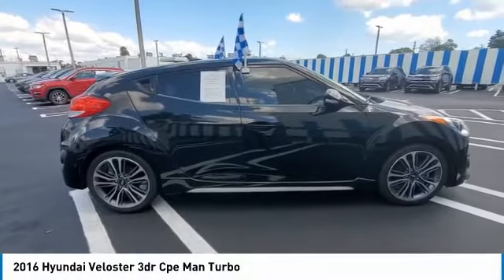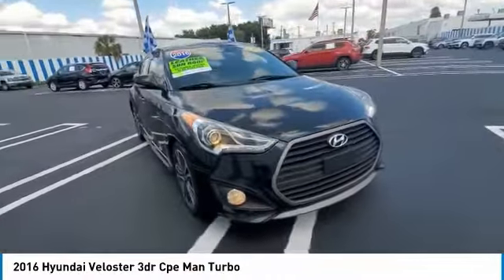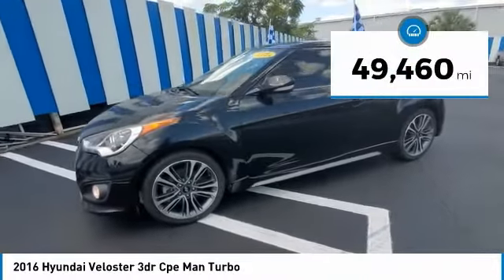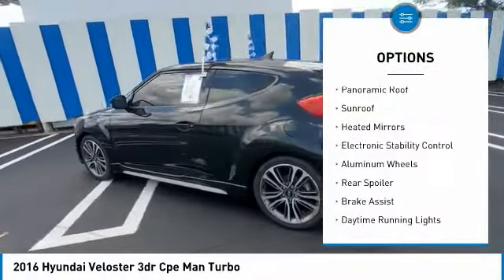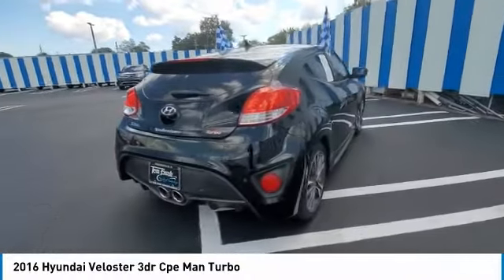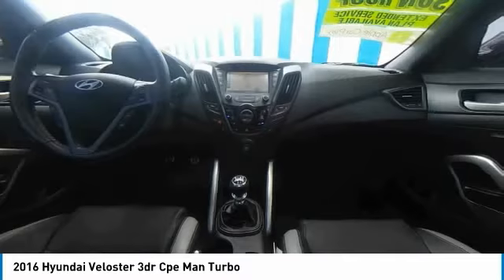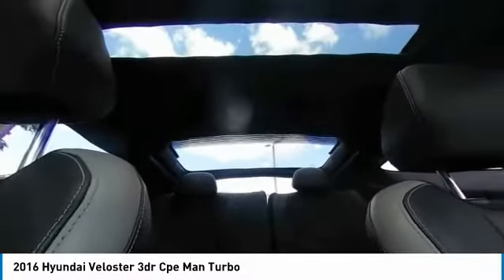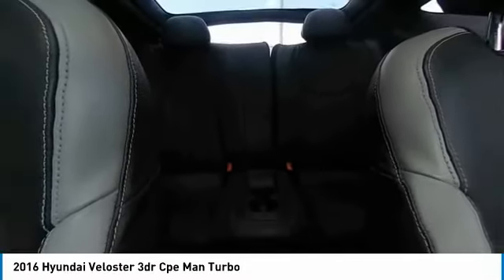2016 Hyundai Veloster 92425A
2016 Hyundai Veloster 3dr Cpe Man Turbo

WAS $17,900, PRICED TO MOVE $1,700 below J.D. Power Retail! CARFAX 1-Owner, Extra Clean, ONLY 49,460 Miles! Navigation, Sunroof, Heated Leather Seats, Back-Up Camera, Premium Sound System, OPTION GROUP 04, Alloy Wheels, Turbo Charged br /br /KEY FEATURES INCLUDEbr /Leather Seats, Heated Driver Seat, Back-Up Camera, Turbocharged, Premium Sound System. Hyundai Turbo with Ultra Black exterior and Black interior features a 4 Cylinder Engine with 201 HP at 6000 RPM*. br /br /OPTION PACKAGESbr /OPTION GROUP 04 Turbo Technology Package 04, Automatic Temperature Control w/Auto Defog, auto-defogger, Rear Parking Sensors, bodycolor sensors w/specific exterior colors, Navigation System, Deletes CD player, 7 high resolution touchscreen, AVN 4.0 and SiriusXM Travel Link 2.0 (90 day trial), 115V Power Outlet, Hyundai Blue Link Telematics System (GEN 2), Blue Link Connected Care complimentary trial (enrollment required), Panoramic Sunroof, 2-pieces, safety 1-touch, Automatic Headlamps. Non-Smoker vehicle br /br /EXPERTS CONCLUDEbr /KBB.com explains . a turbocharged compact with impressive power, fuel economy and performance credentials, plus stand-out styling and that unique third door.. br /br /AFFORDABLE TO OWNbr /Reduced from $17,900. This Veloster is priced $1,700 below J.D. Power Retail. br /br /VISIT US TODAYbr /Tom Bush Family of Dealerships in Jacksonville, FL treats the needs of each individual customer with paramount concern. We know that you have high expectations, and as a car dealer we enjoy the challenge of meeting and exceeding those standards each and every time. Allow us to demonstrate our commitment to excellence! br /br /Pricing analysis performed on 8/24/2021. Horsepower calculations based on trim engine configuration. Please confirm the accuracy of the included equipment by calling us prior to purchase. br /